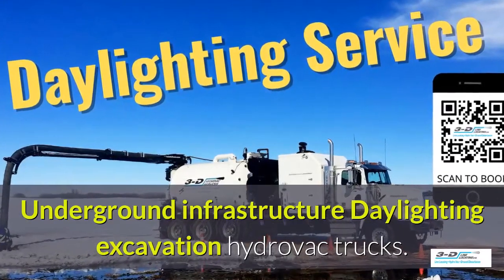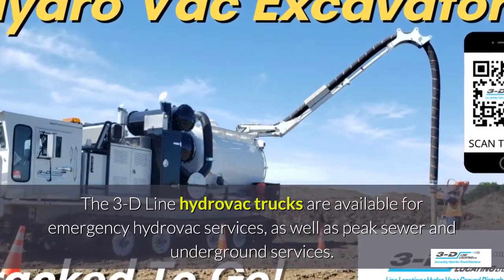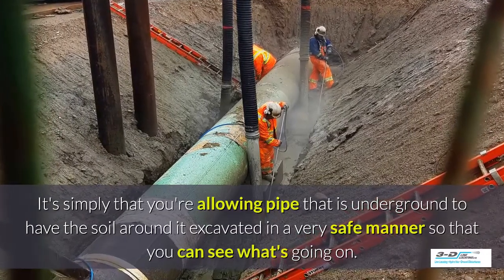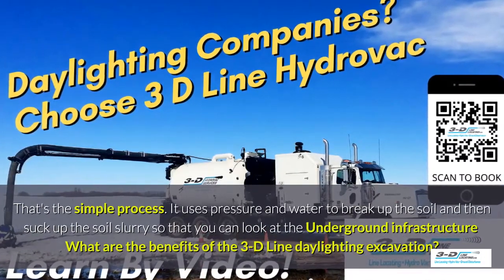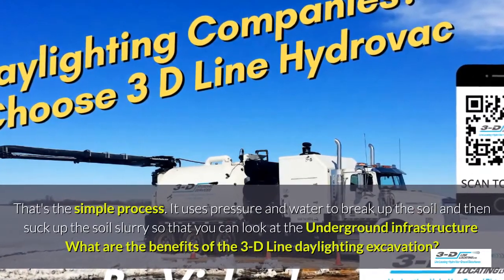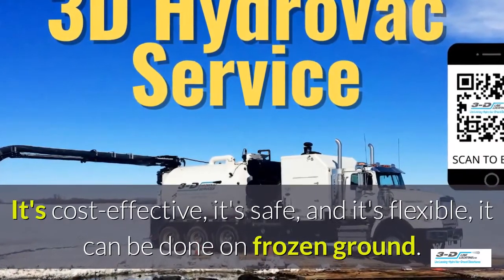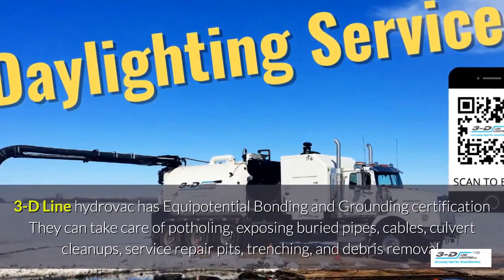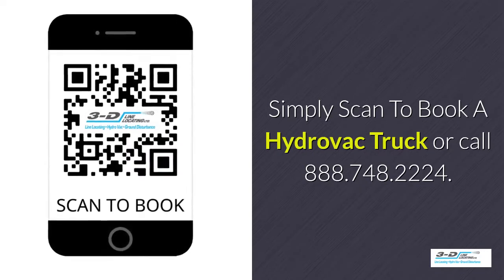Saville Farm 780 991 2738 Text for underground infrastructure excavation hydrovac trucks